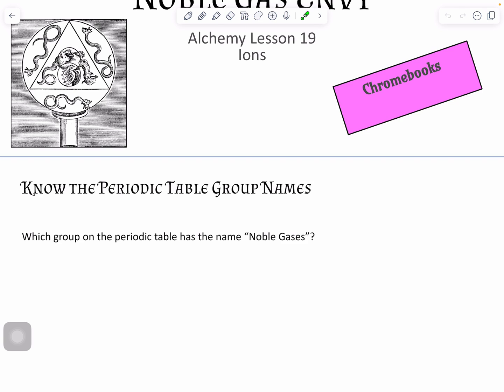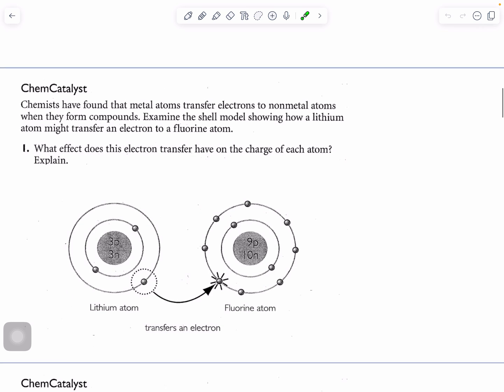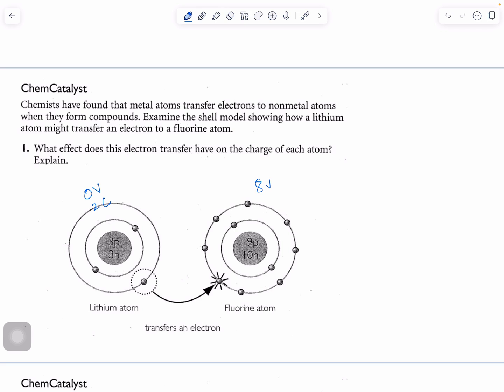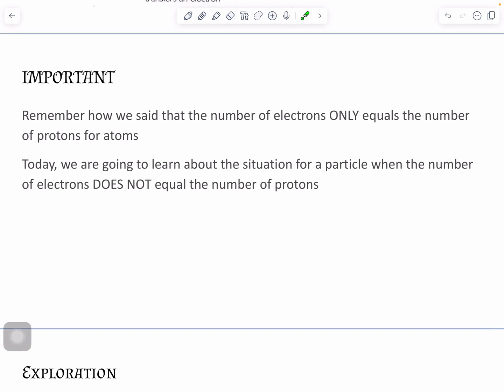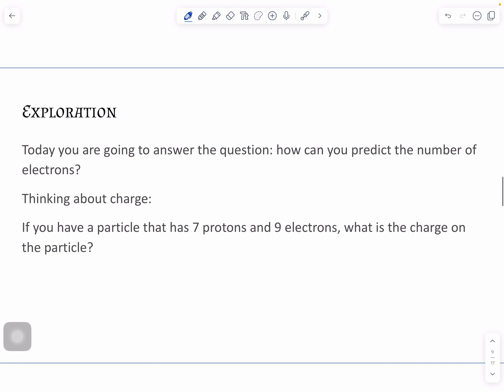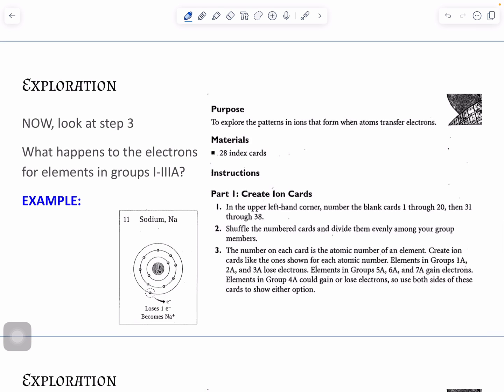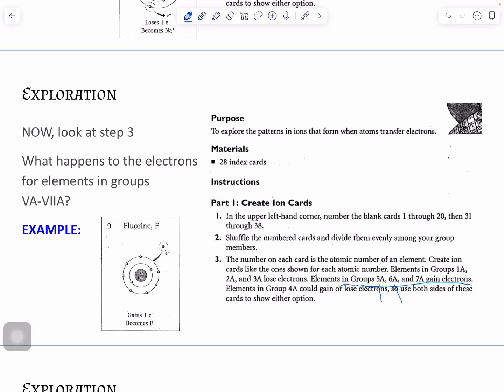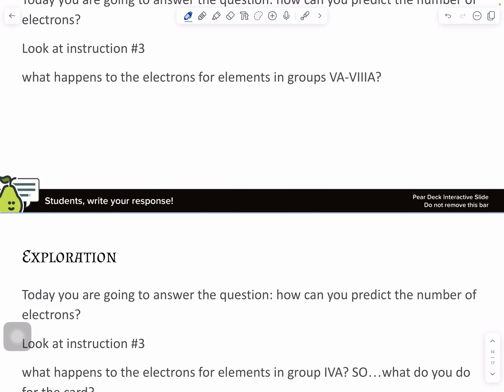C.A.L19 Noble Gas Envy Intro